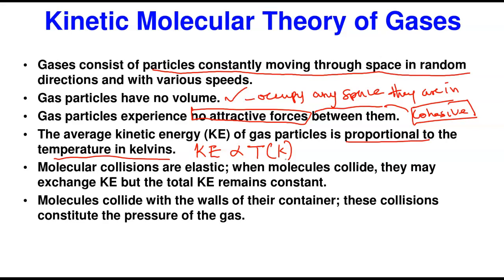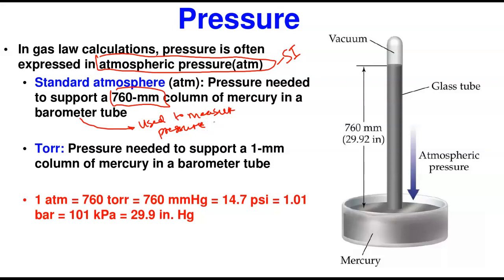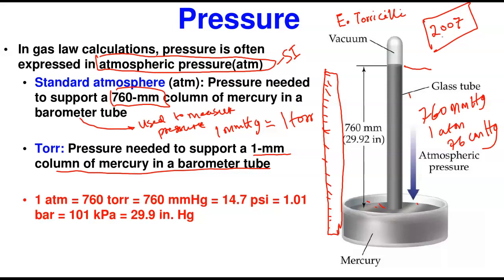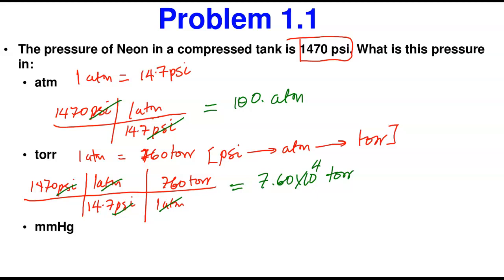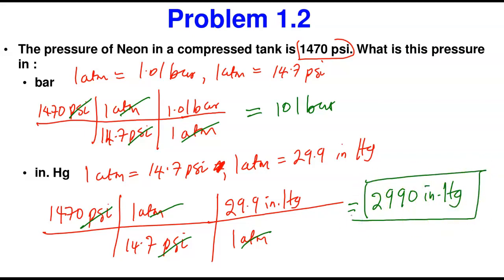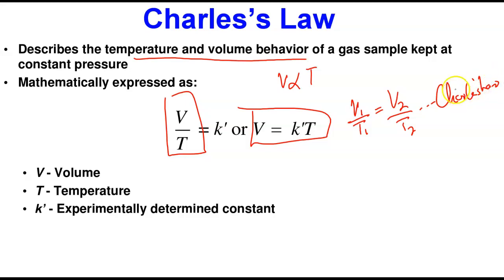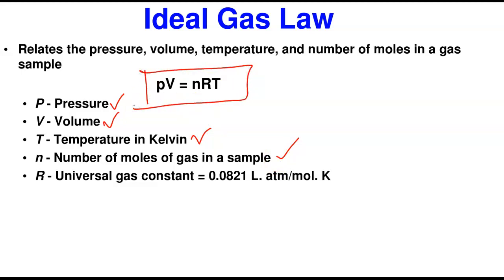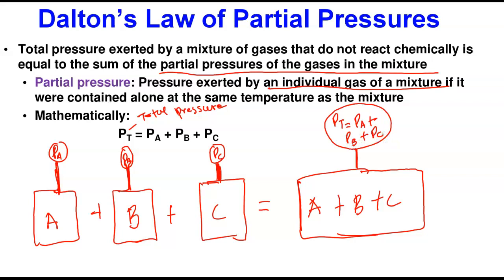Gas Laws: Introduction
The lectures covers the kinetic and molecular theory of gases, pressure and temperature unit and conversion and finally the theoritical/mathematical bases of gas laws. The gas laws considered include: Boyle's, Charles', Gay-Lussacs', General gas law, Ideal gas law and the Dalton's law of partial pressures.